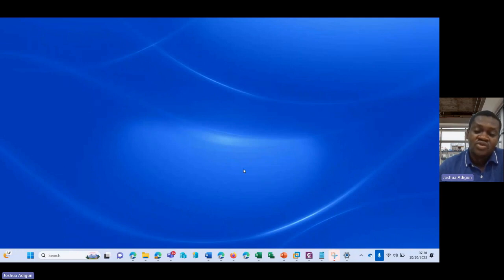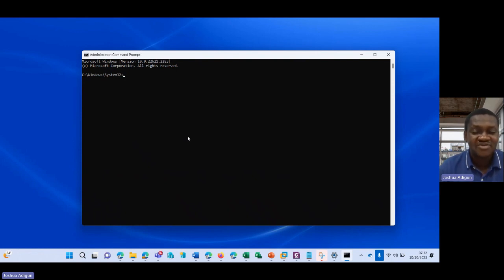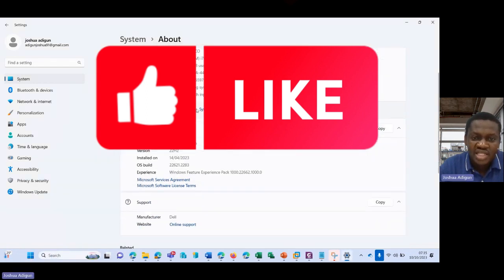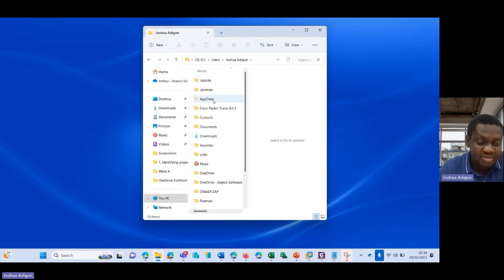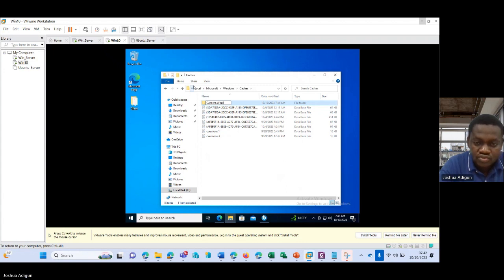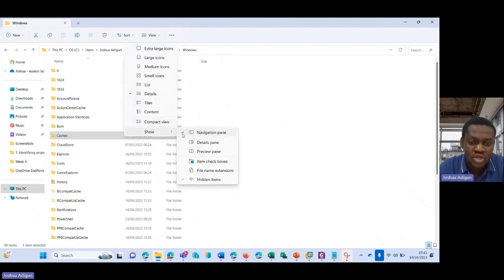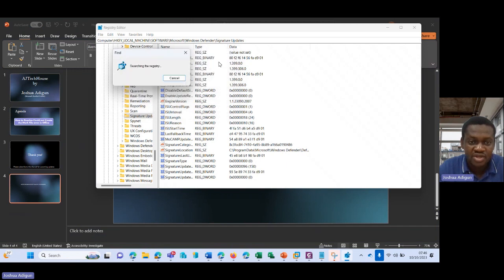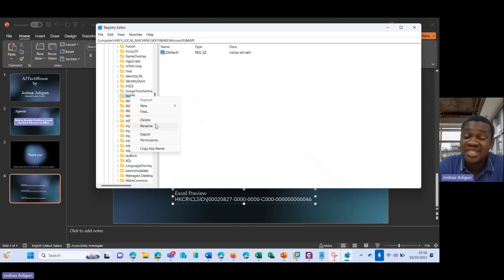How to Resolve "Could not Create the Work File error in Office in 2023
When you try to preview or save a document, Word returns the following error message:
Word could not create the work file. Check the temp environment variable.

Resolution
Scan for malware and disk errors
Add an Environment Variable
Create a Temporary Internet Files folder
Turn off Preview pane or edit registry